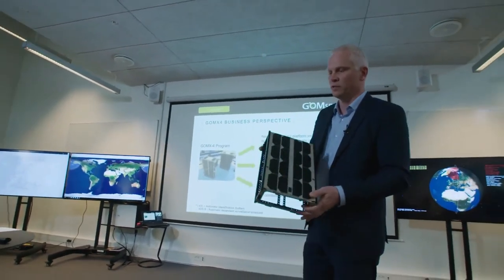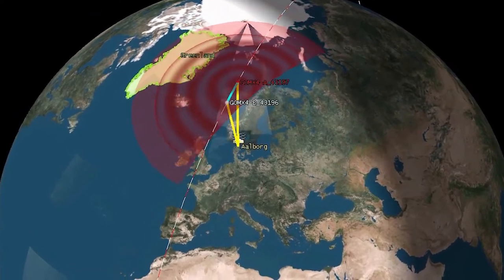GomX-4 CubeSats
The ESA’s latest mission has completed its in-orbit commissioning. The cereal-box-sized GomX-4B performed a transfer of data across hundreds of kilometres of space from its Danish twin. Both of the nanosatellites were built by GomSpace in Denmark. GomX-4A, financed by the Danish Ministry of Defence, is focused on monitoring and imaging Denmark’s Arctic territory. The ESA-backed GomX-4B is testing a micro-propulsion system as well as an inter-satellite radio link with its counterpart. It also carries other technology payloads, including a hyperspectral imager. CubeSats are small satellites based around standard 10cm cubic units, but these two ‘six-unit’ CubeSats still required weeks of in-orbit testing once they reached space, just like full-sized missions. GomSpace showed the satellites in action for the first time during a live press conference from their Aalborg headquarters on 12 April 2018. The retrieval process from GomX-4A to GomX-4B – and vice versa – down to Earth went according to schedule, confirming the satellite pair can share both data and images and send them home.

SOURCE: ESA (European Space Agency)